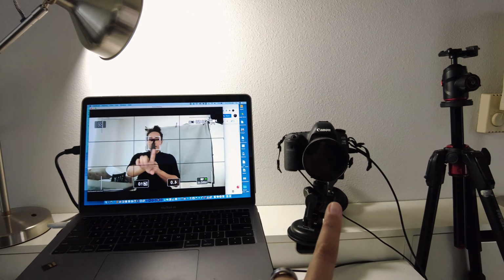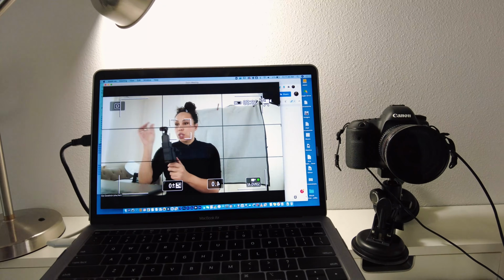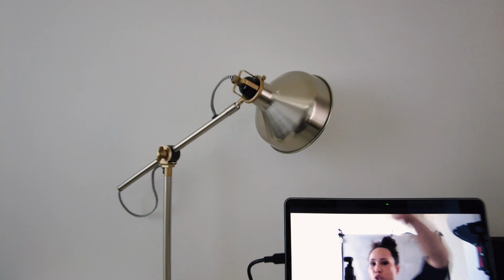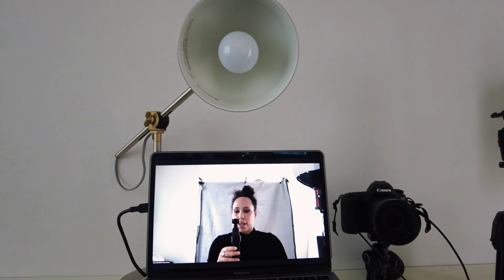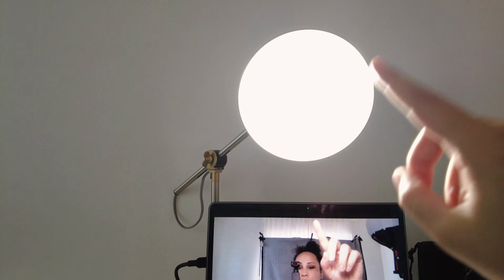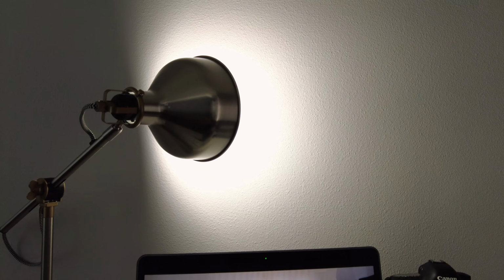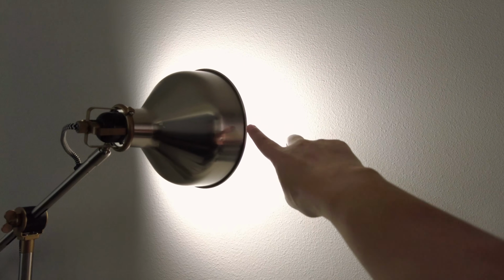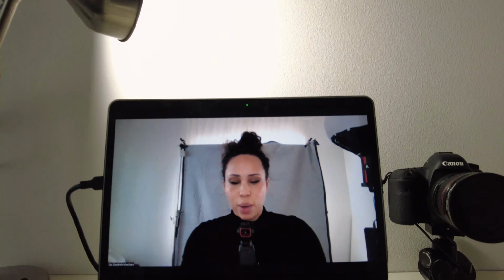How to Light for SMALL SPACES (Without Spending a Fortune)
Want to improve your lighting for your next zoom meeting? Then you're in the right place! Whether you're using Zoom, Microsoft Teams, or Skype, having good lighting will not only make you look good, but more importantly, it will give you the confidence you need to communicate effectively.

And the best part is you don't have to spend a lot of money or time to create your lighting setup. In this video, I go over how you can create flattering and inexpensive lighting set up at home!

★ Ready to start making videos that grow your brand? ★
Perfect timing! You can sign up for my free workshop Magnetic in Video

Video Chapters:
0:00 intro
0:29 meet me
01:16 parts 1+2 recap
01:38 the bounce
02:52 how to light for a small space
03:38 intensity
4:00 color
04:40 bounce materials
05:53 how to bounce light
13:36 the big mistake
14:26 outro + pep talk!

▻ FAVE EQUIPMENT ◅
Adjustable Laptop Stand
Laptop Mega Stand (I haven't tried this one but I really want to)
Audio/Video (Airpods)
My favorite Vlog camera/gimbal (Osmo Pocket)
Osmo Pocket Extender
Adjustable Phone Stand
Gooseneck Iphone Stand
Professional Camera
Favorite Vlog Camera
My laptop
The webcam I recommend (if you have $300 to invest)
Great lights to use

▻ If you want to set up a high-quality camera with zoom (video coming soon):
Capture Card